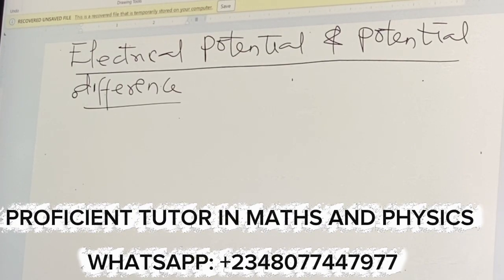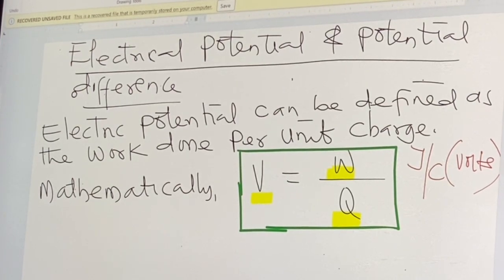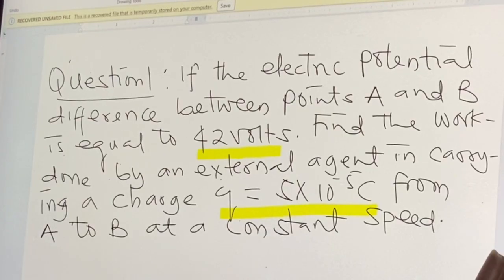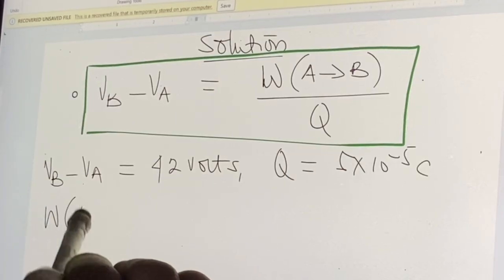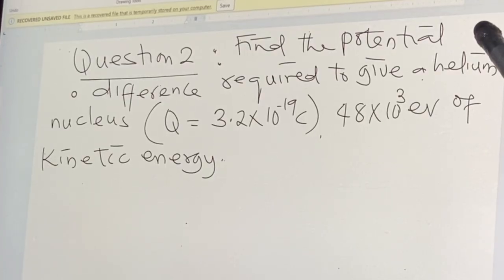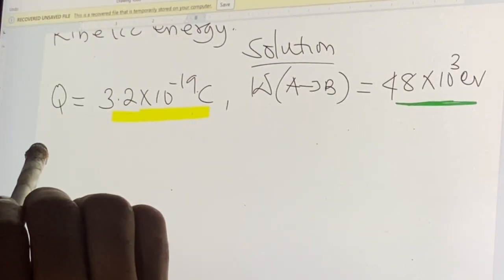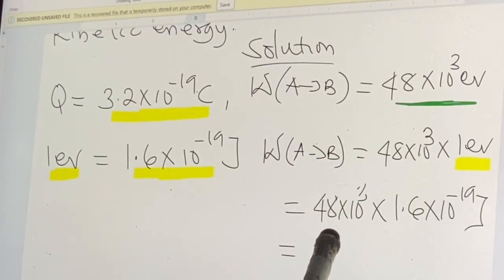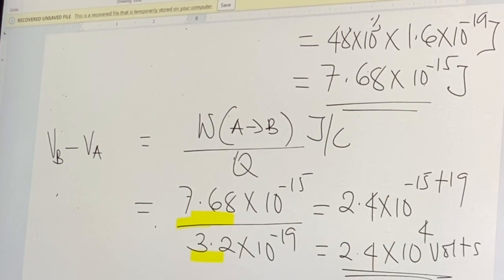ELECTRIC POTENTIAL AND POTENTIAL DIFFERENCE BEST EXPLAINED